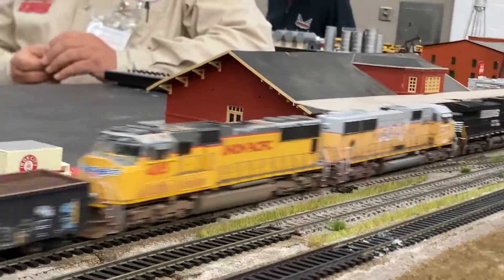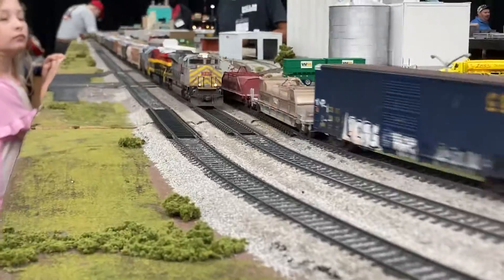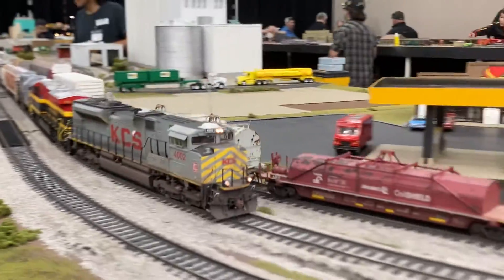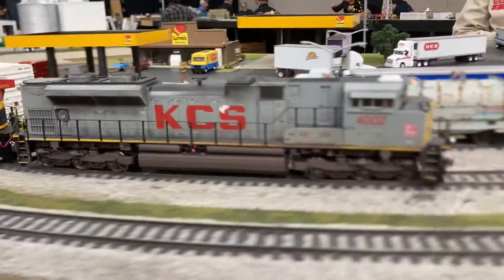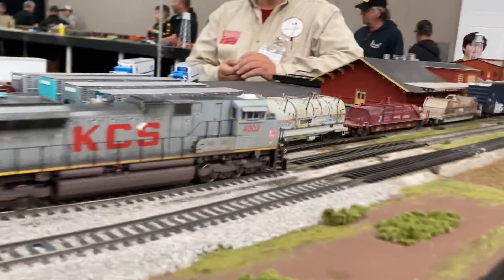A whole lot of model trains